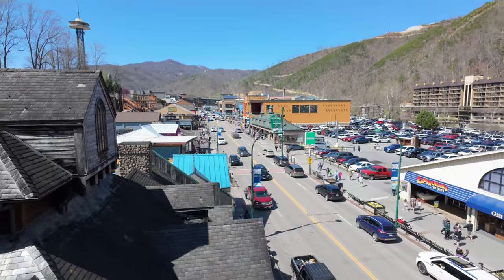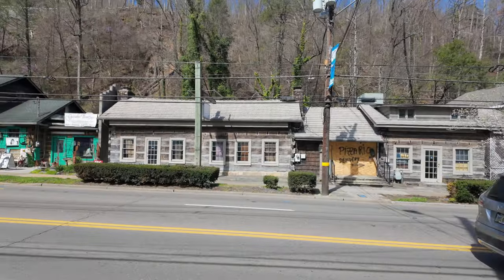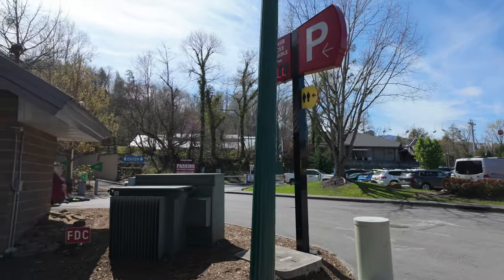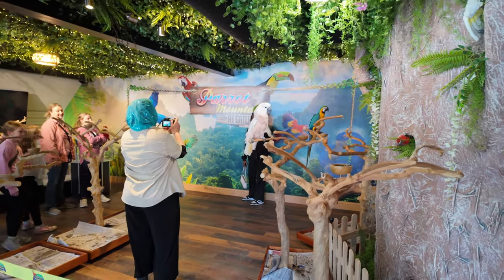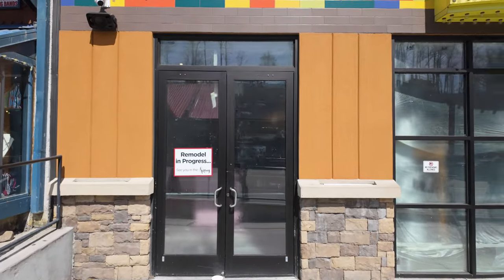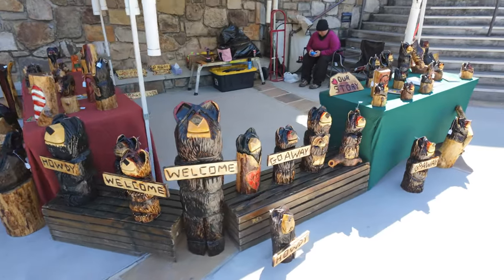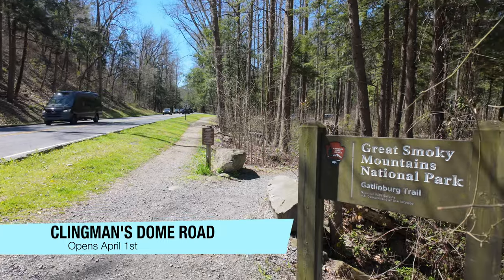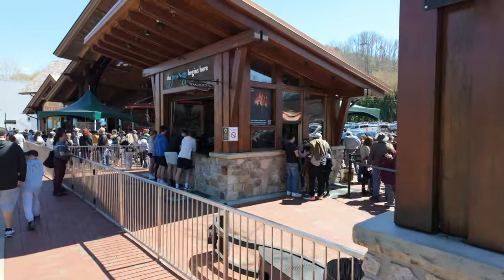Spring Break Crowds in Gatlinburg Tennessee | How Busy Is It?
We hope you enjoy this walk checking out the Gatlinburg crowds during spring break.  This is the Thursday before Easter when most schools are on spring break as we covered in this video

We hope this video is helpful going over when roads are opening and just enjoy the walk through downtown Gatlinburg Tennessee!